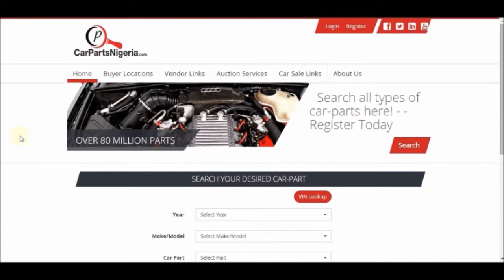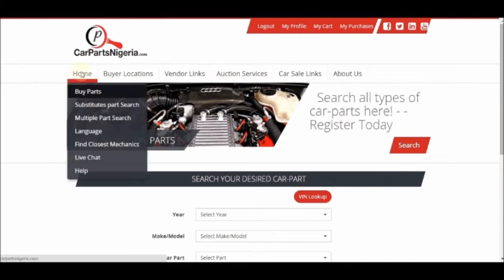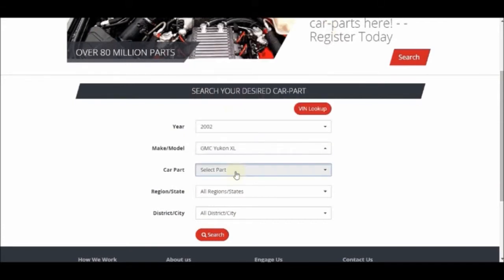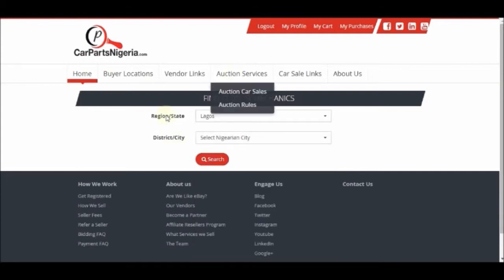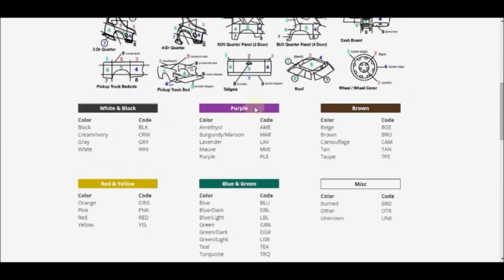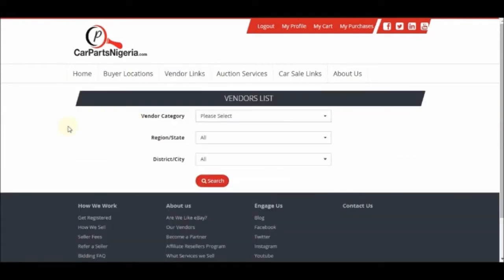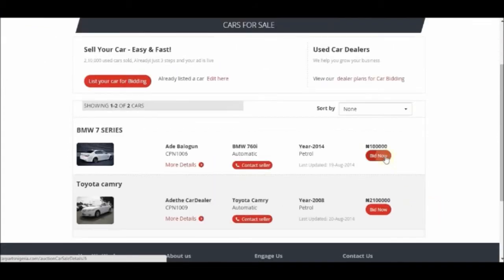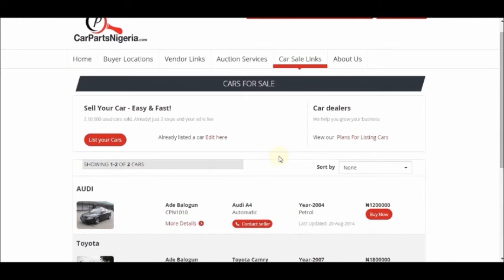Car parts nigeria final